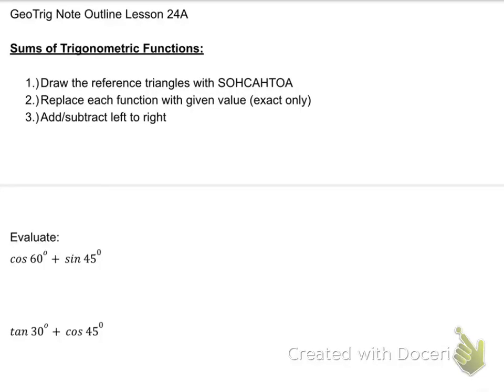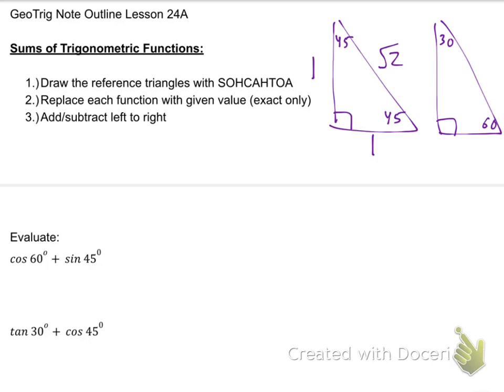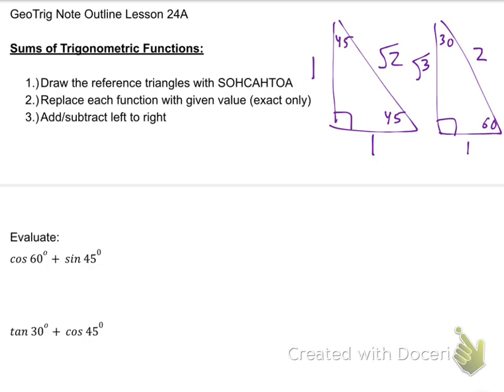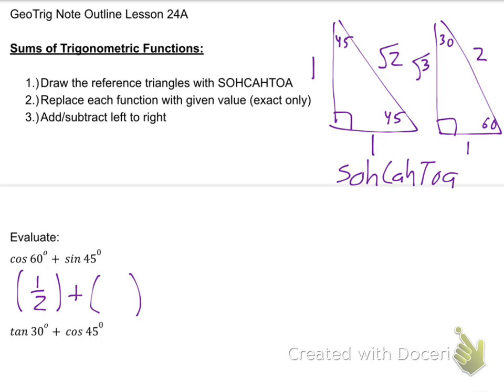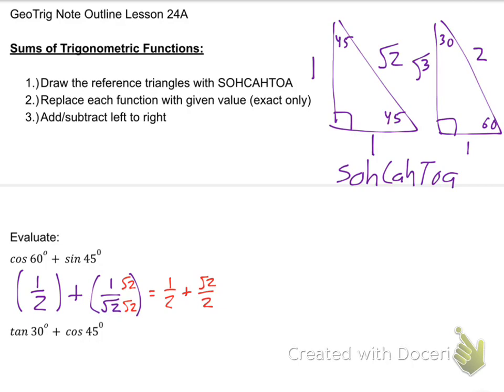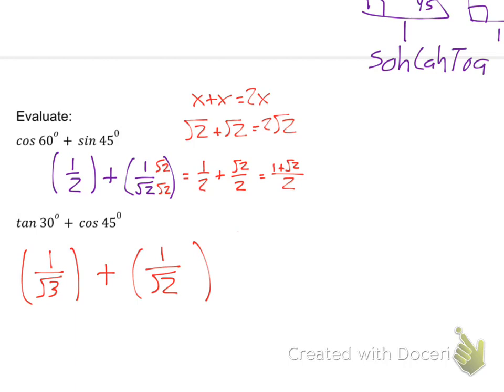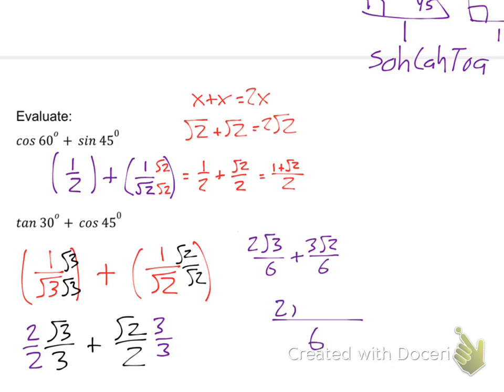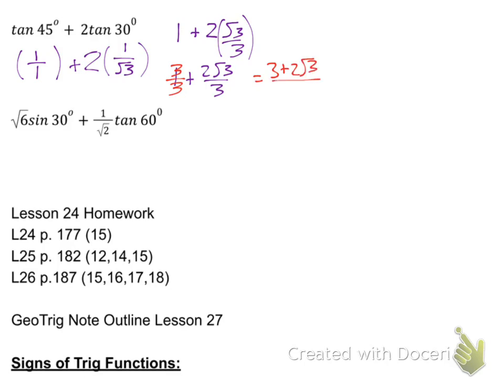geotrig L20-52 trig day 2